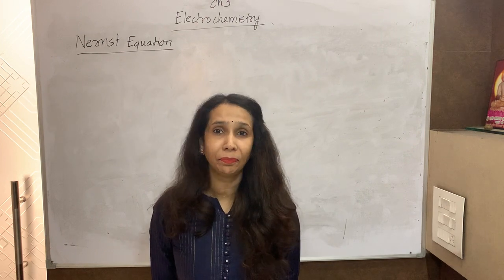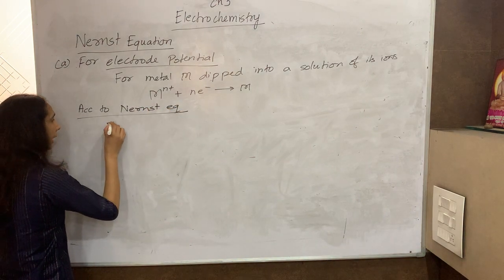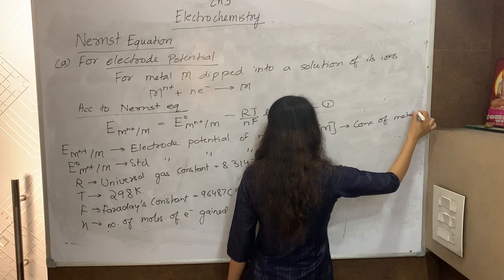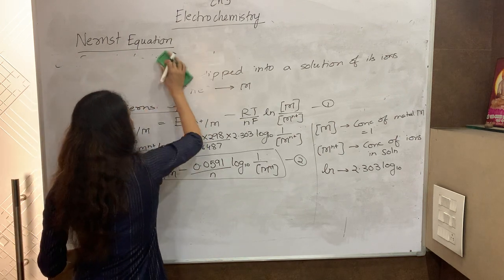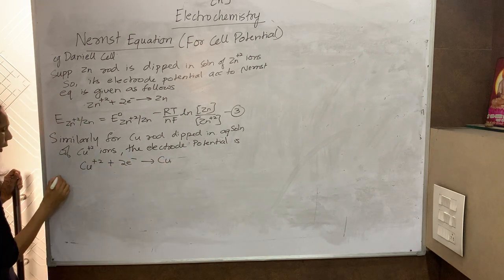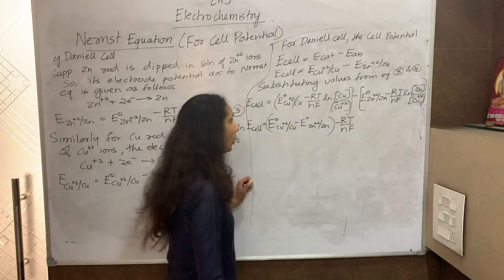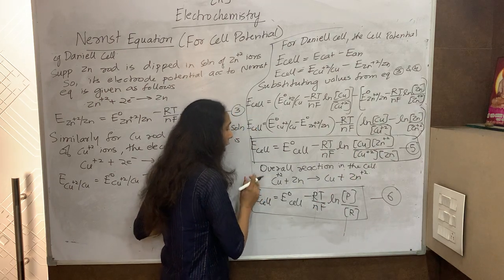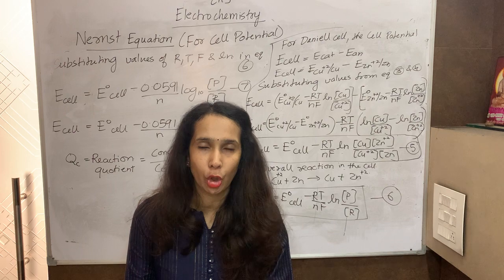Session 7 12th Ch3 Electrochemistry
Session 7 Nernst equation